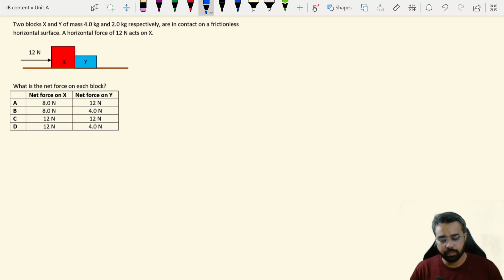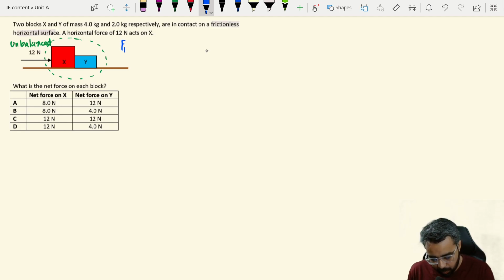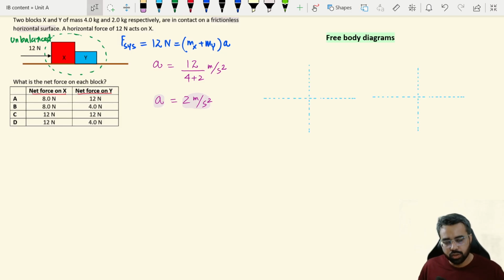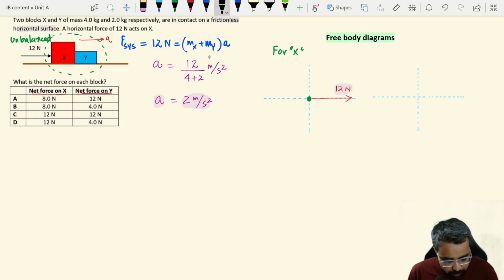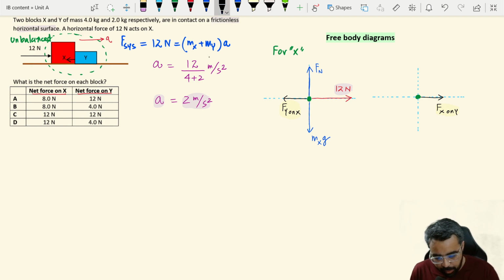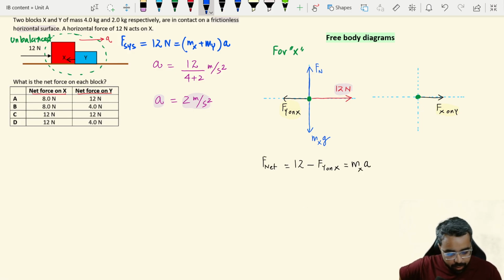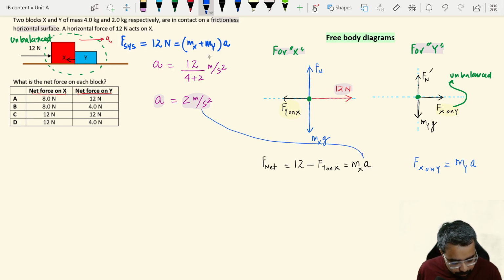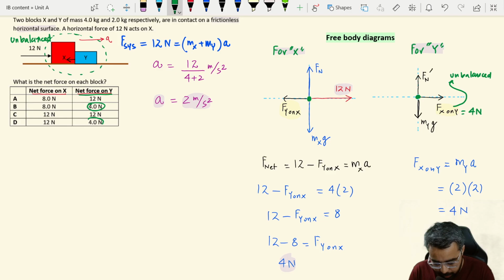Force exerted on two blocks in contact with each other I Dynamics I Forces